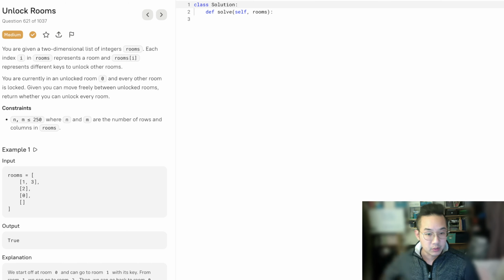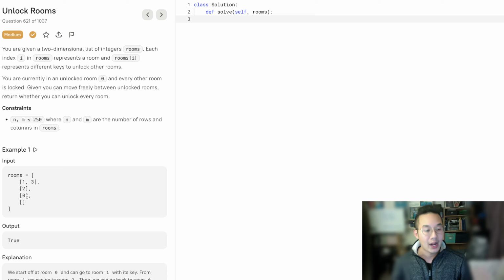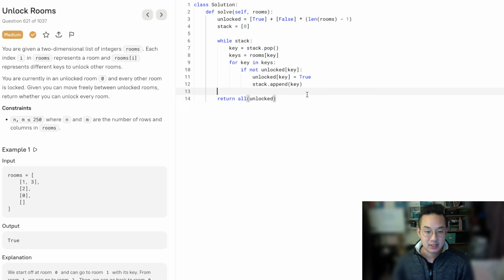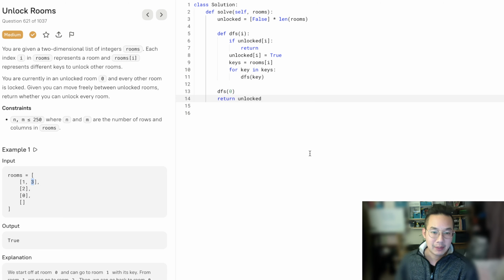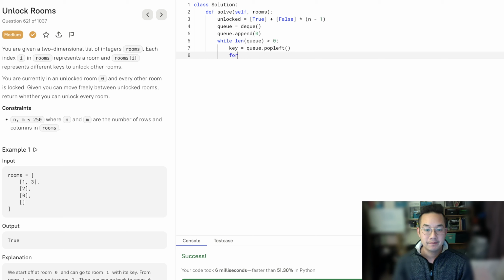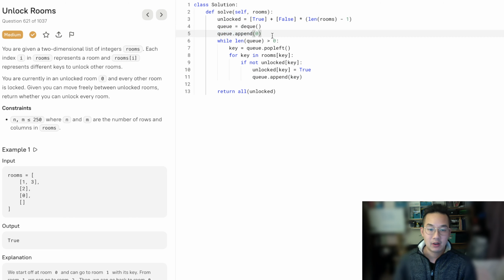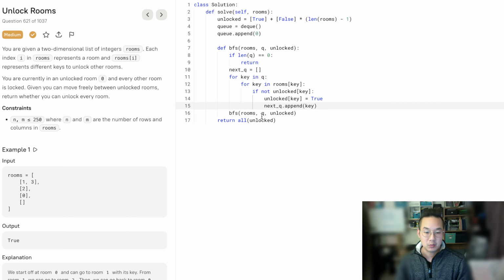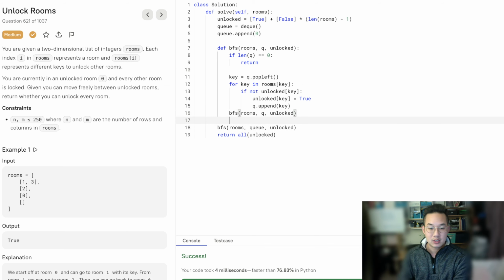Keys and Rooms (leetcode) and Unlock Rooms (binarysearch.io)